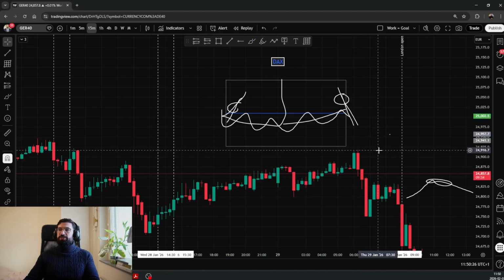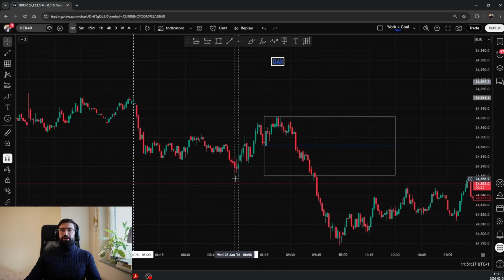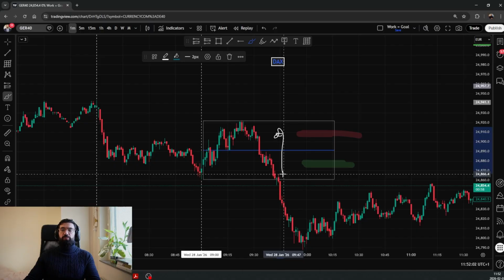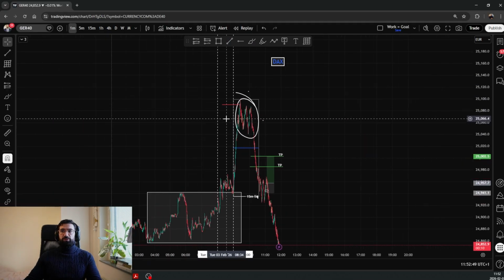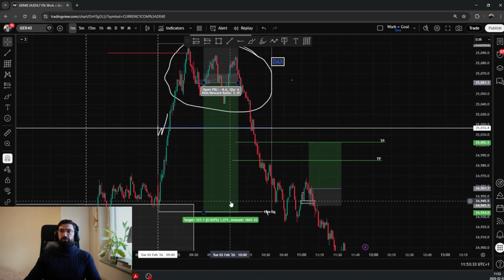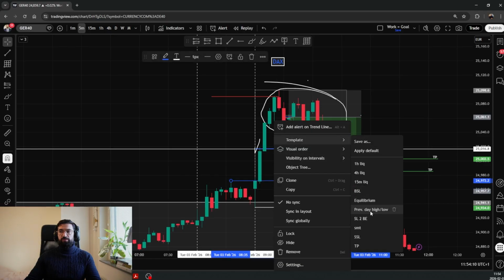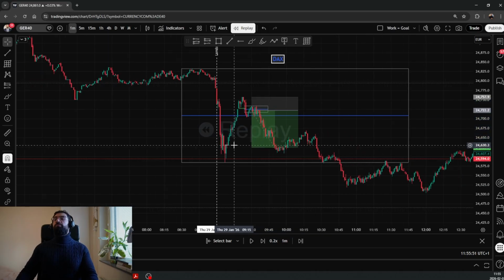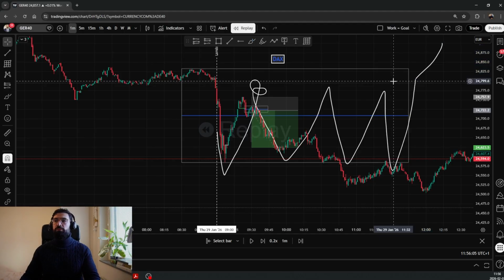How I Use Equilibrium to Find Better Entries#Equilibrium